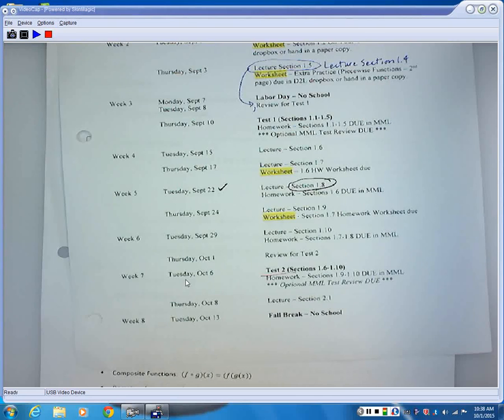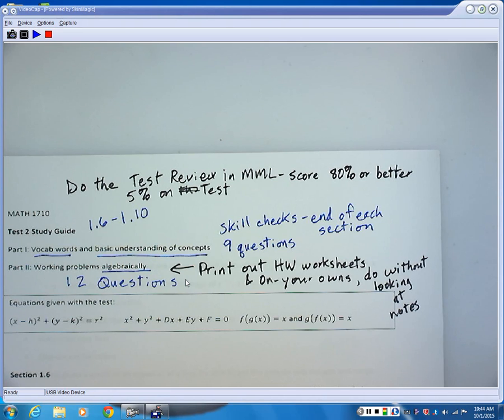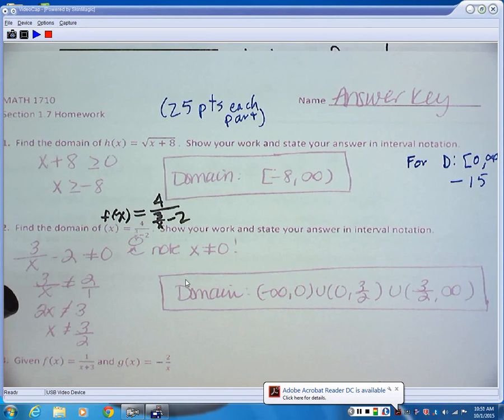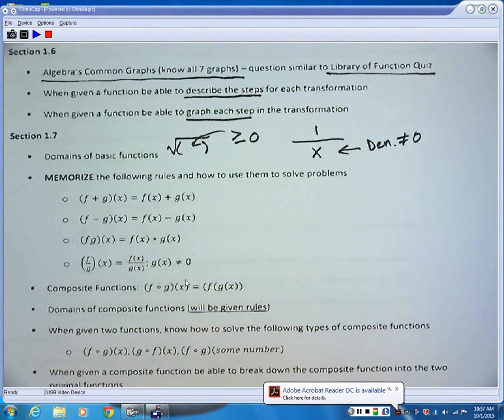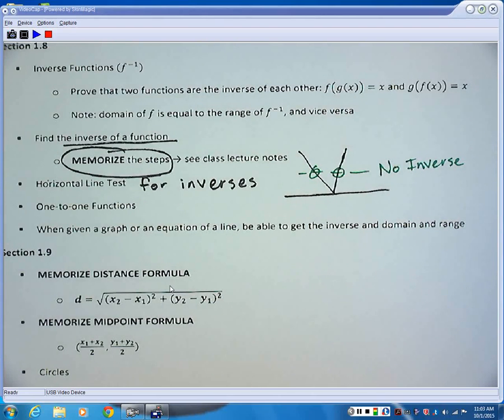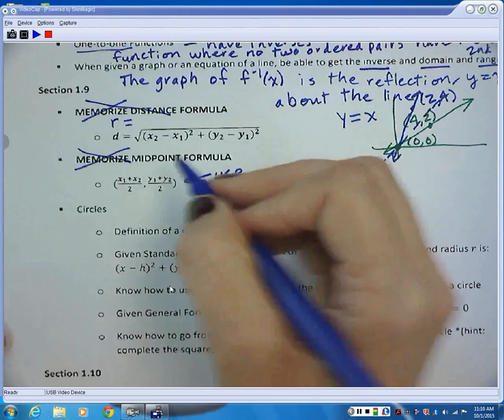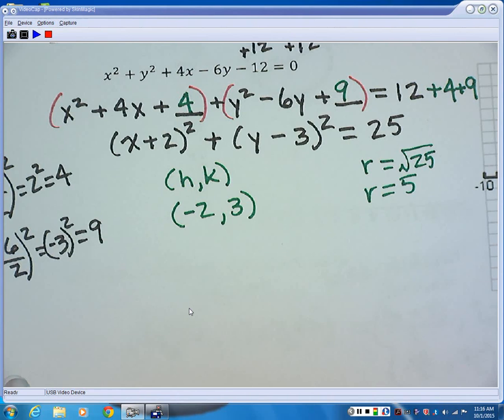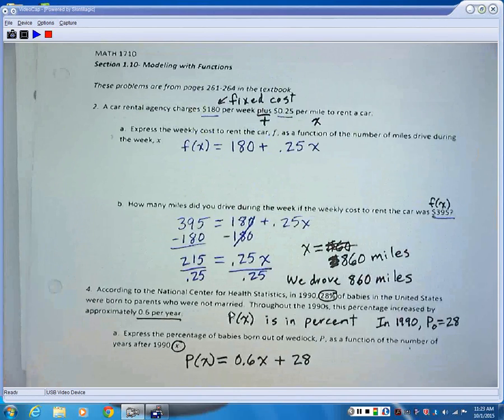Math 1710 Test 2 Review